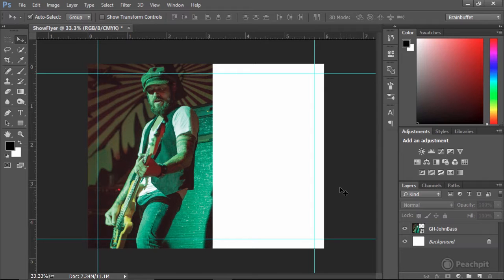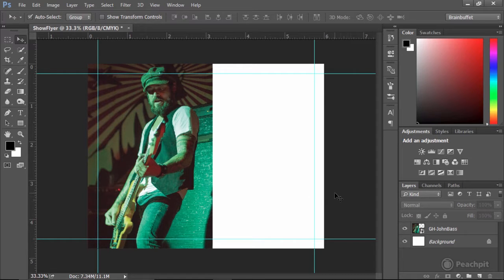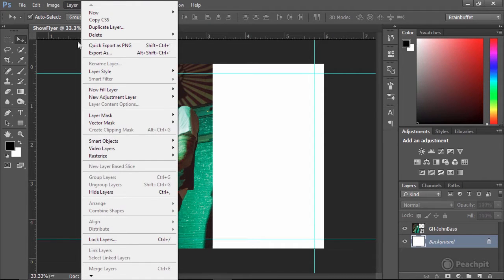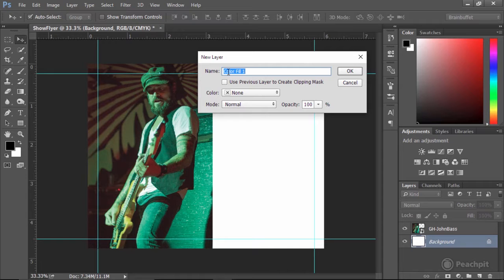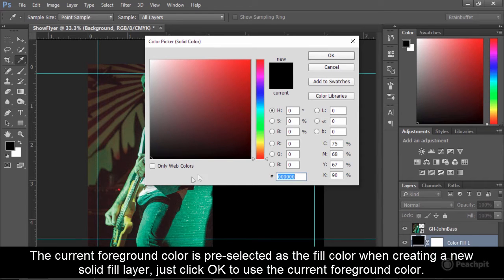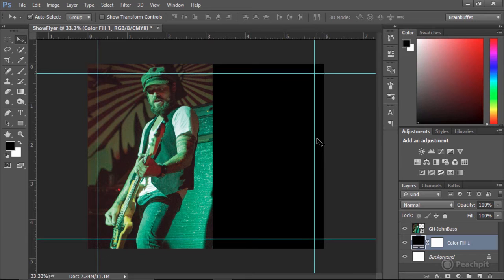CH 4 9 Solid Fill Review